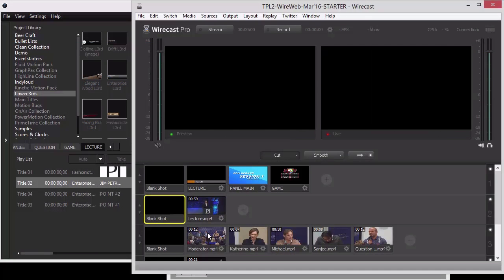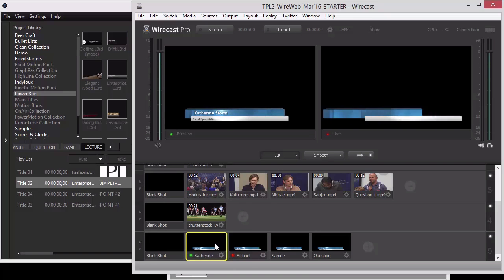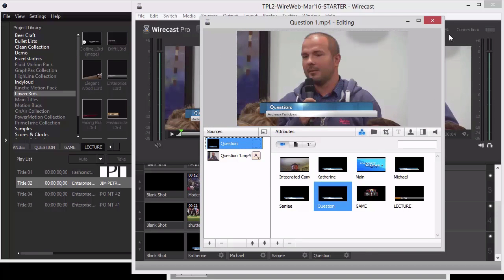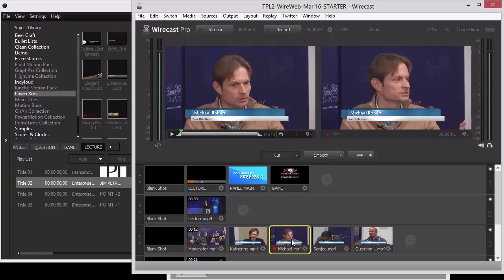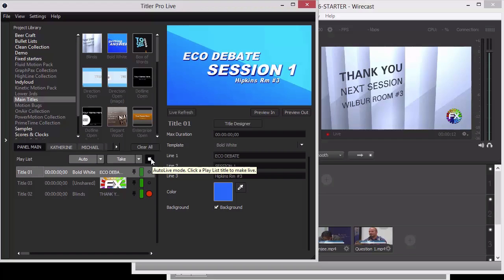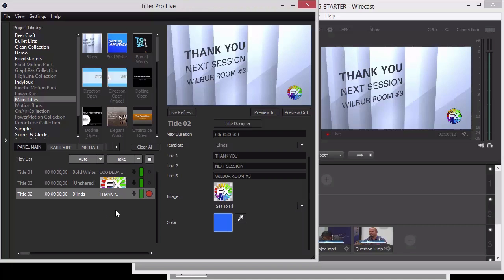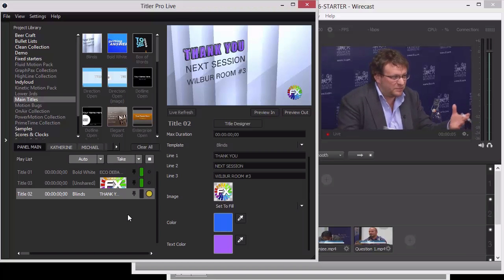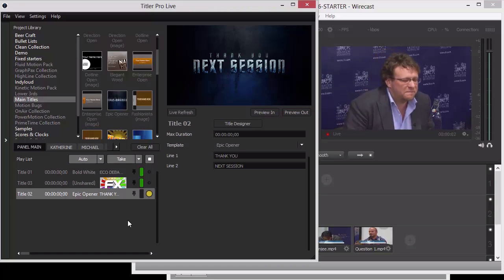Titler Live Advance For Wirecast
In this Titler Live Webinar, NewBlue VP of products Travis White walks you through a scenario where Titler Live Advance can help make your event stand out from the crowd. Survey all the features that Titler Live Advance has to offer.